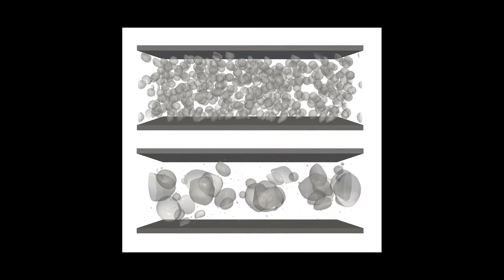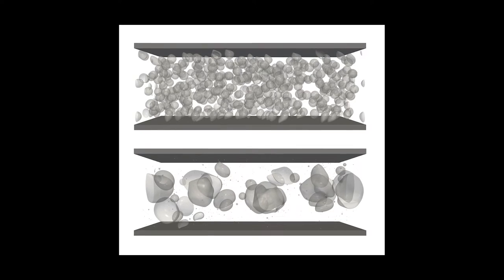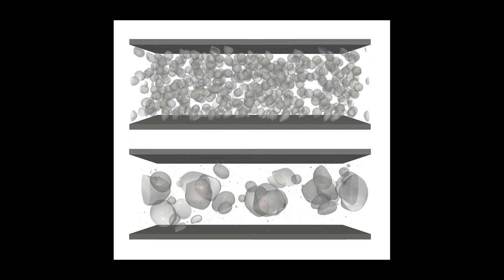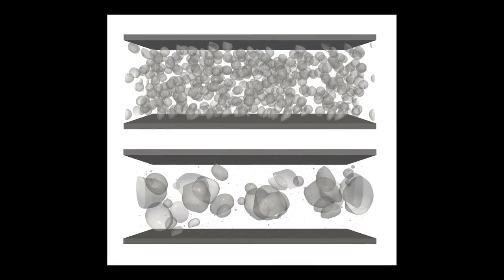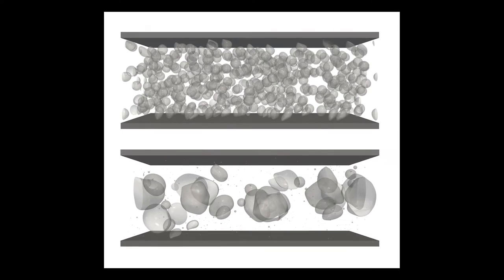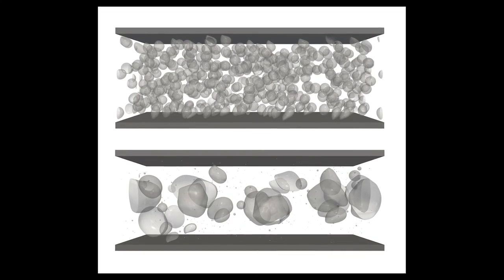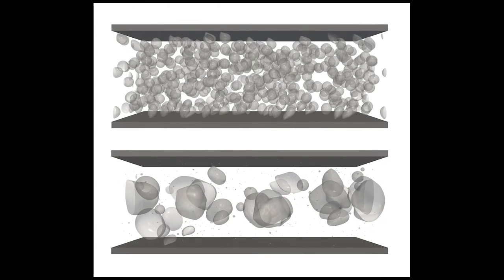Bubble Coalescence in Channel Flows: Images of Science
PhD student Ianto Cannon takes us into the world of fluid mechanics as his models of droplets show how liquid flows behave.